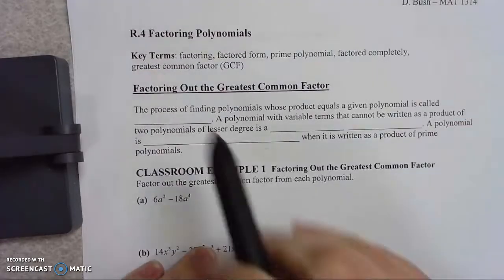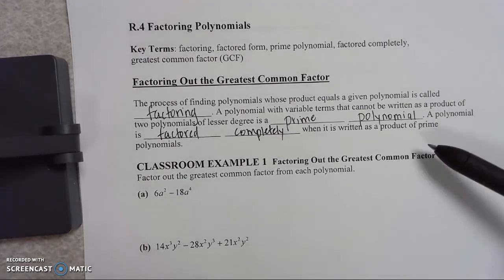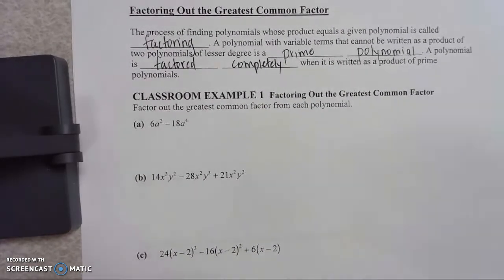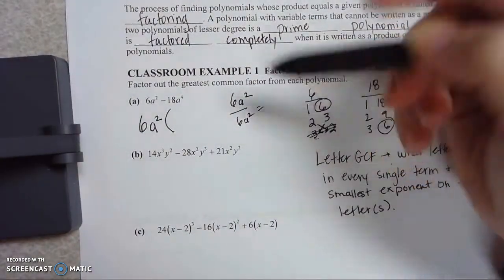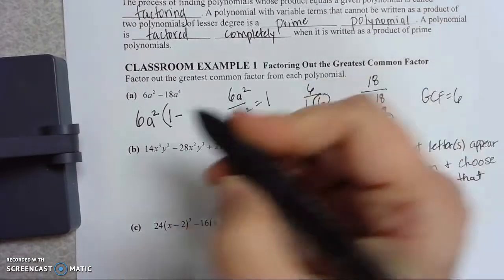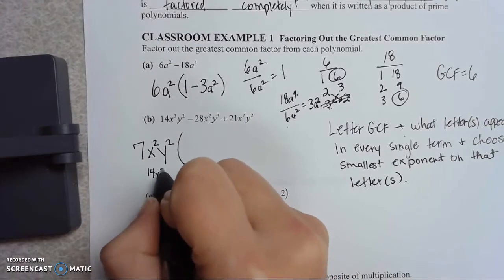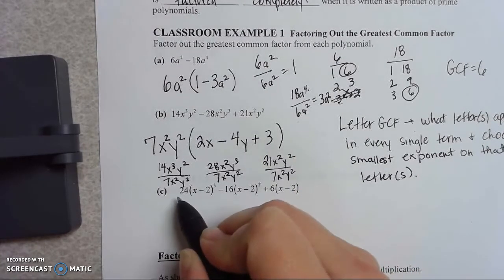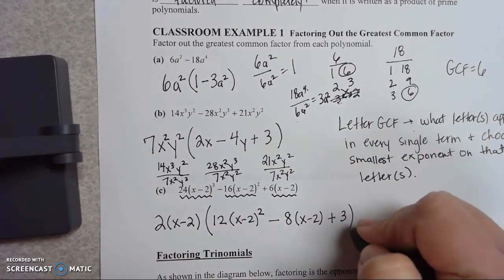R 4 GCF